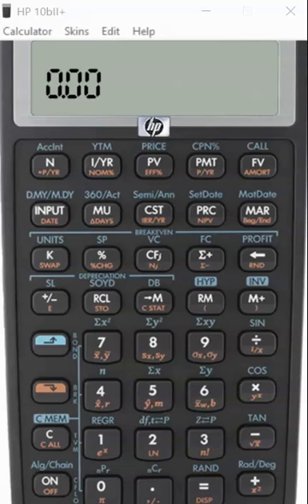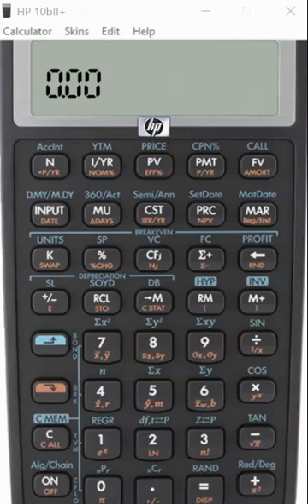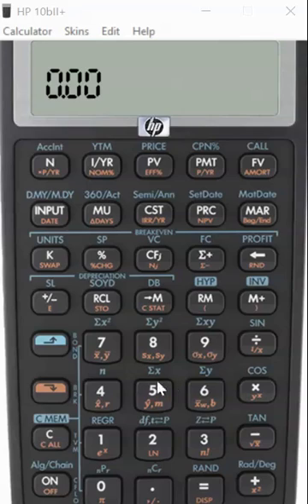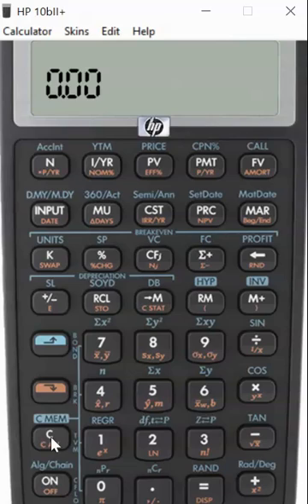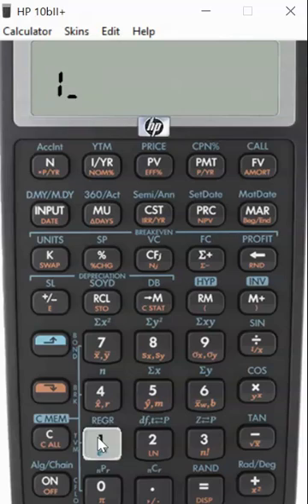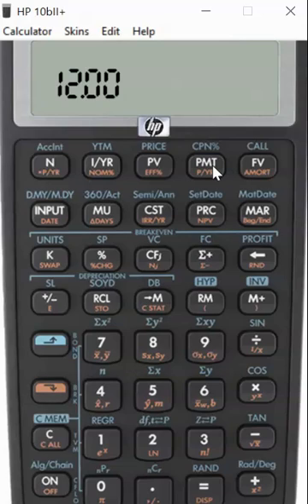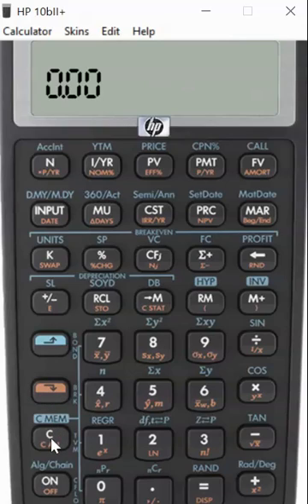How to change payments per year on Hp 10bii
How to change payment per year on your Hp 10bii financial calculator